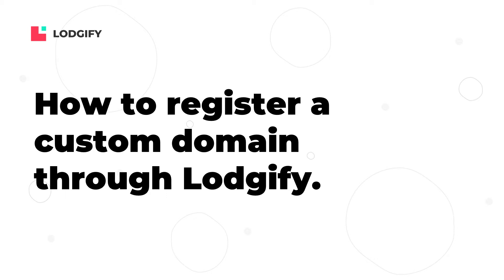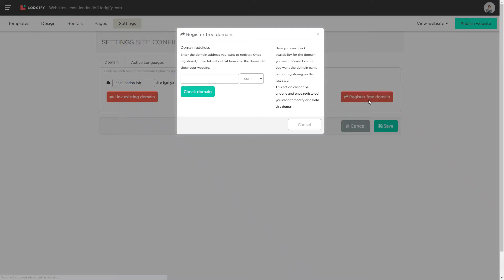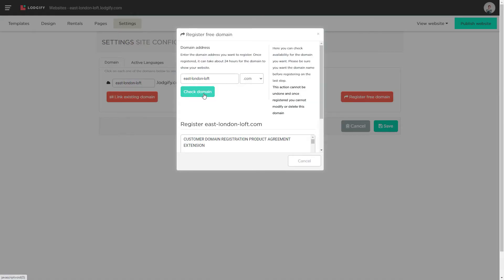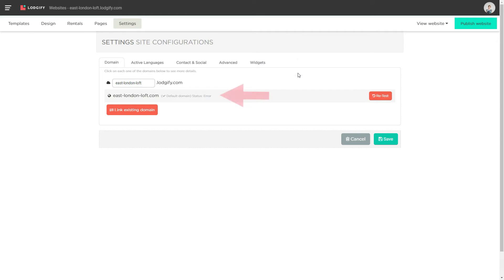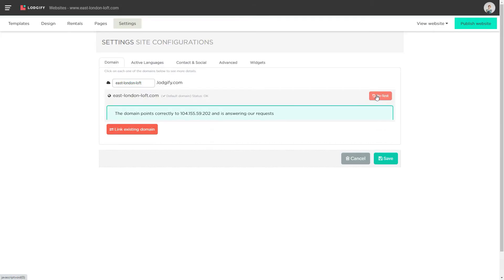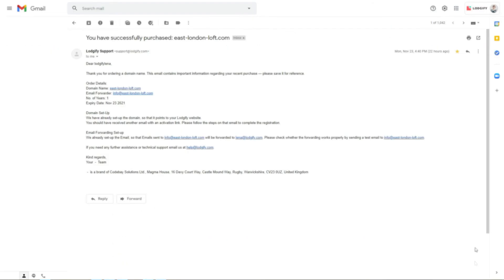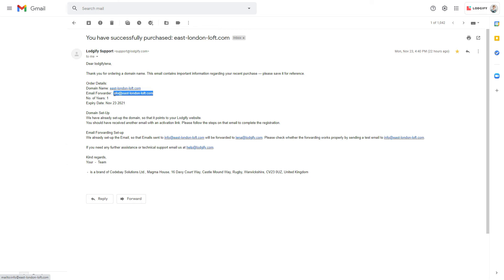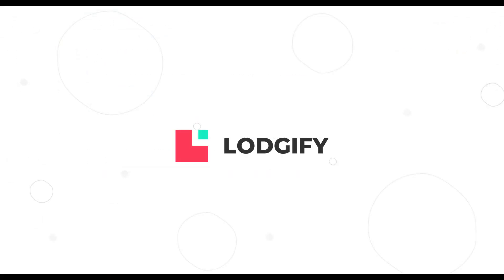Website Builder - Register a Custom Domain Through Lodgify - Quick Tutorial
Learn how to register a custom domain in our website builder.

Visit us at Lodgify to learn more about our website builder functionalities